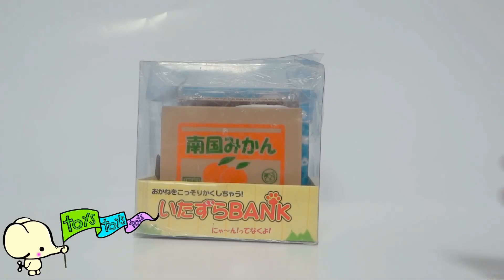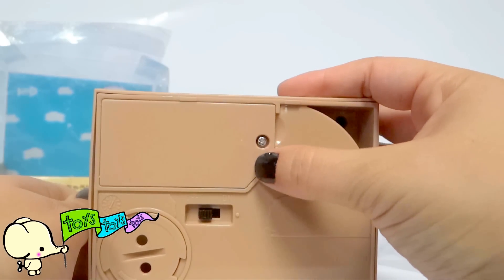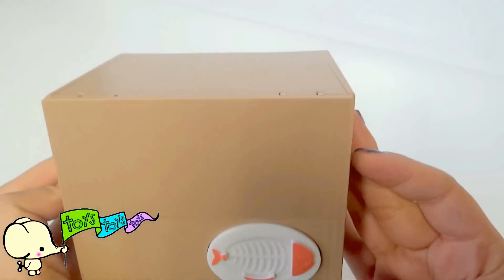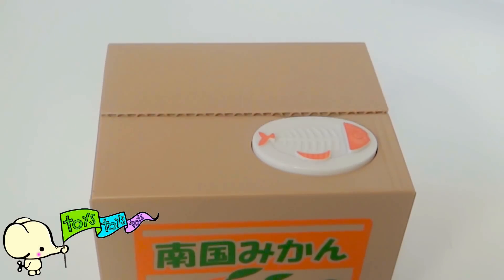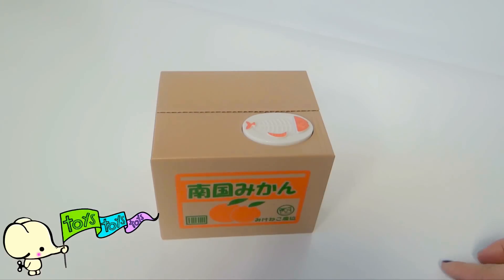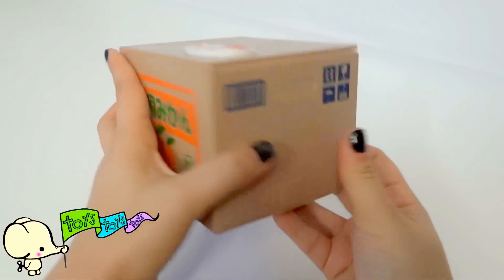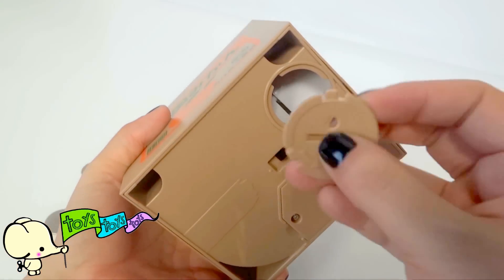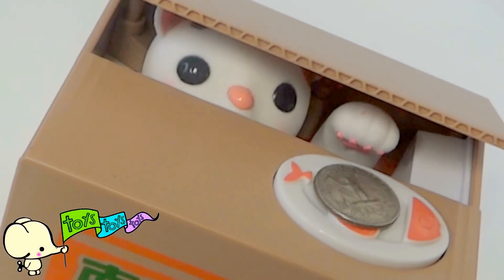Save your money with the Itazura Kitty Piggy Bank!!!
Use with parental supervision due to small parts (coins) and delicate machinery (the kitty cat)

You can search for this and other similar piggy banks with the title "Itazura Piggy Bank"
Amazon and Ebay have a wide selection to choose from.